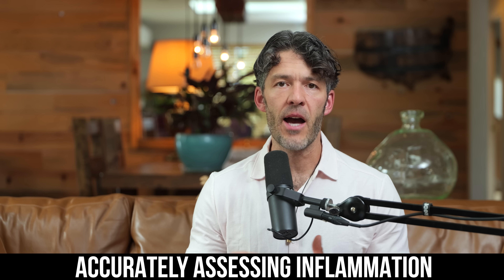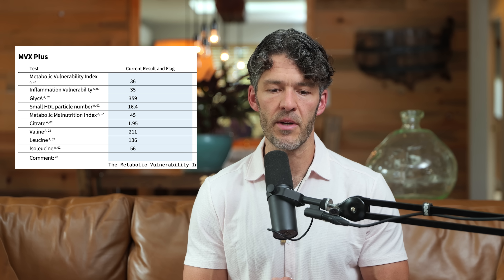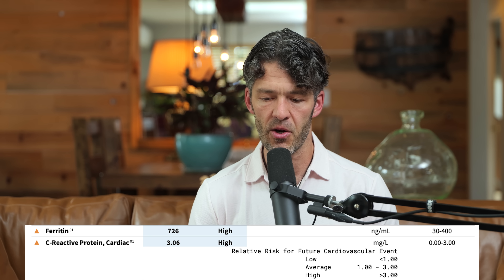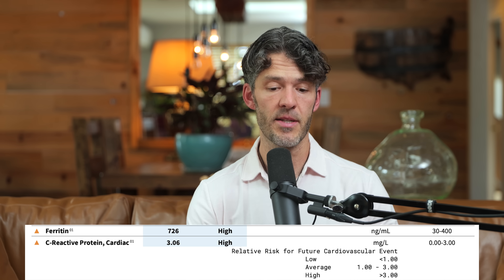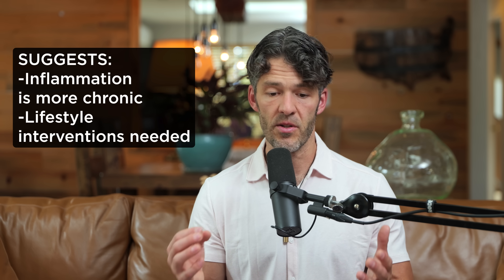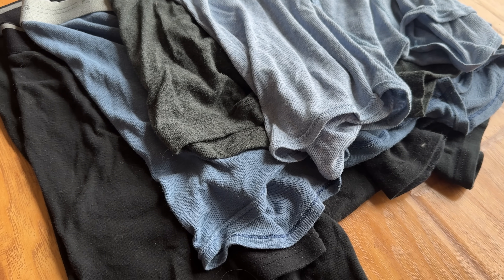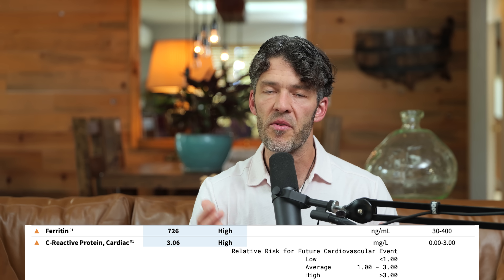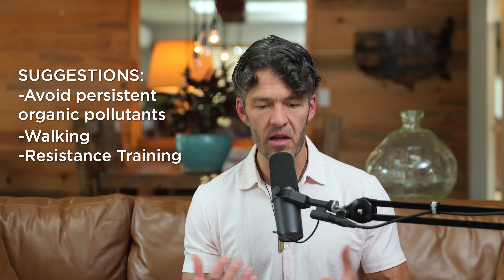C-Reactive Protein is Dead, Test This Instead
Let's discuss the best way to asses inflammation in your body.

0:00  Intro
0:20 How to Assess Inflammation Accurately
0:48 Understanding CRP and GlycA Differences
1:50 Case Study: Elevated CRP and Ferritin
2:45  Ferritin and Inflammation Links
3:43 Lifestyle and Environmental Contributors
4:38  Sponsor Message: NADS Organic Cotton Underwear
5:23 Back to the Research: Reducing Chronic Inflammation
6:18 Lifestyle Prescription: Walking and Resistance Training
7:17 High Ferritin: Hemochromatosis vs. Metabolic Hyperferritinemia
8:13 Ruling Out Hemochromatosis and Blood Donation Therapy
9:14 Why Bloodletting Still Has a Role
10:09 Ferritin and Oxidative Stress
11:06 Summary: Why Advanced Blood Work Matters
11:55  Final Recommendations and Resources